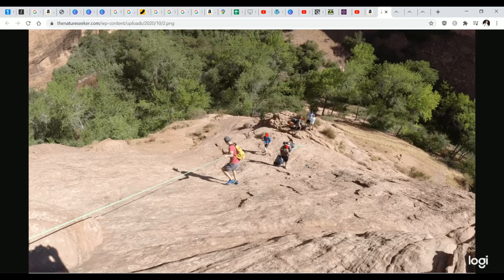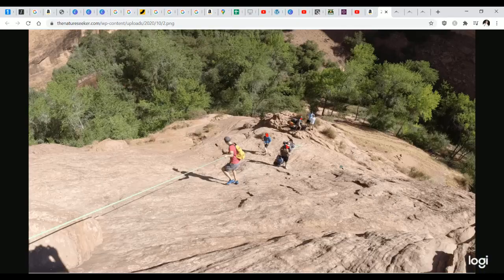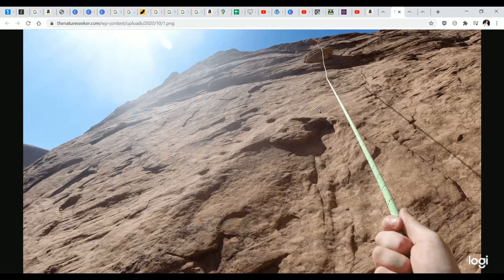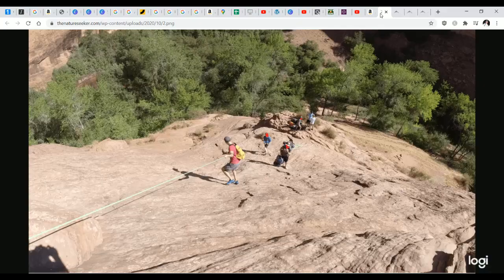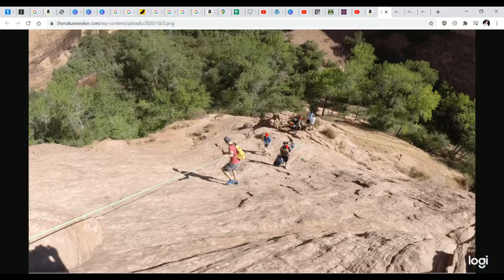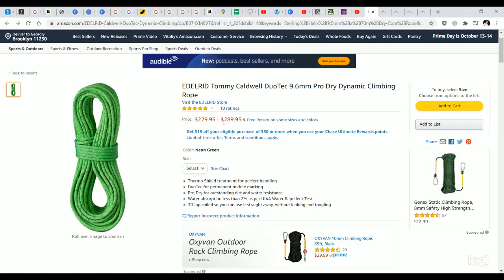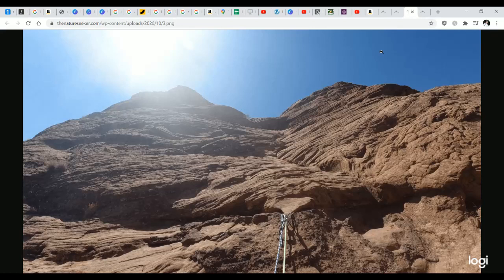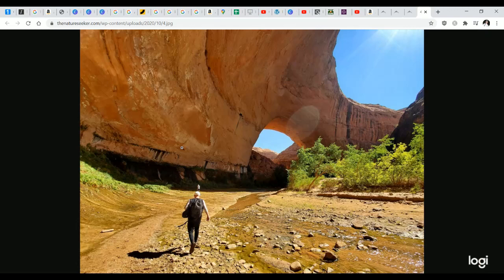Everything You Need to Know About The Rope Climb at Coyote Gulch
Here is the link to the same rope we used when hiking down and out of Coyote Gulch